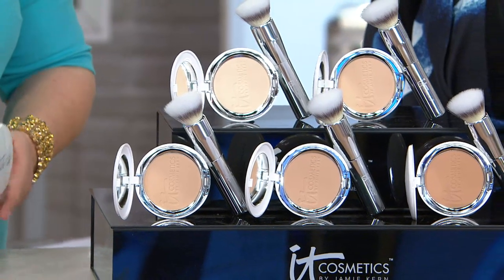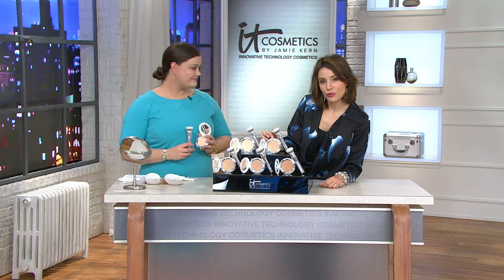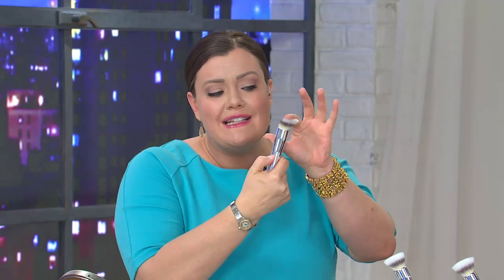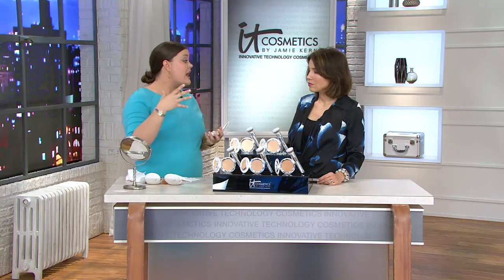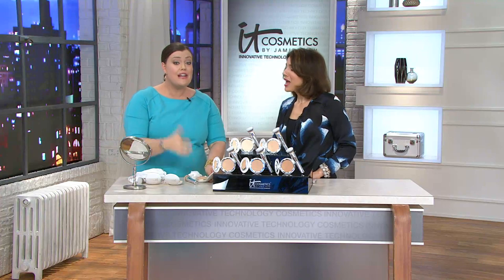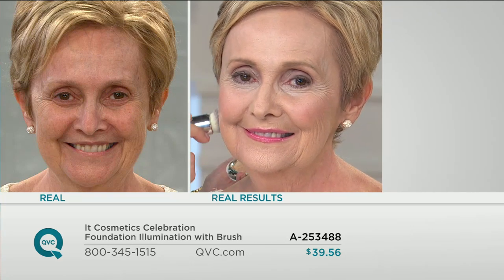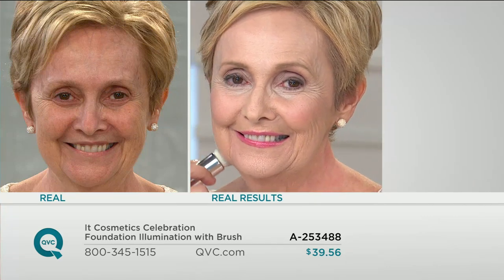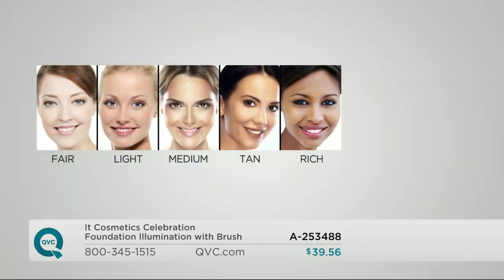It Cosmetics Celebration Foundation Illumination with Brush with Sandra Bennett